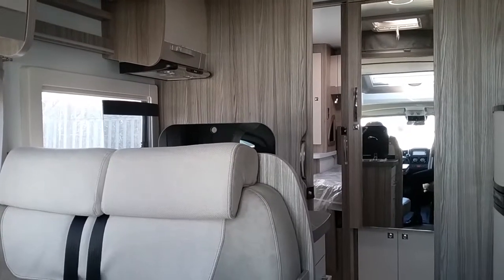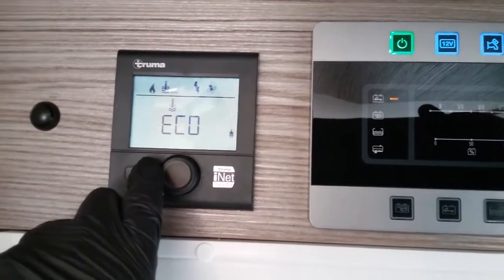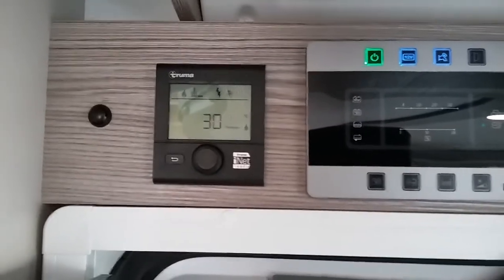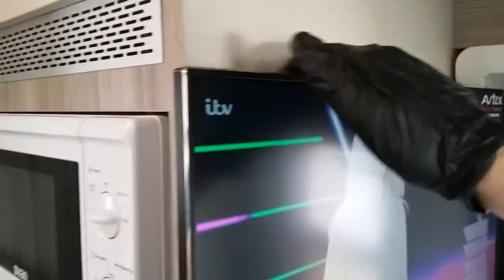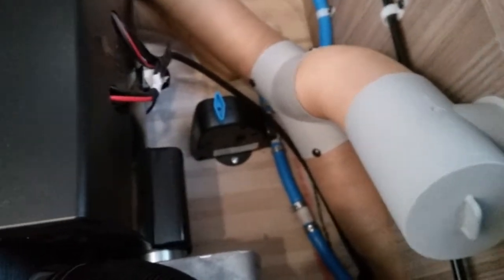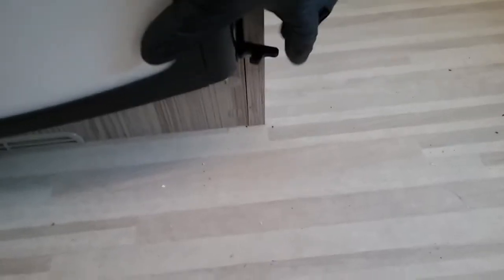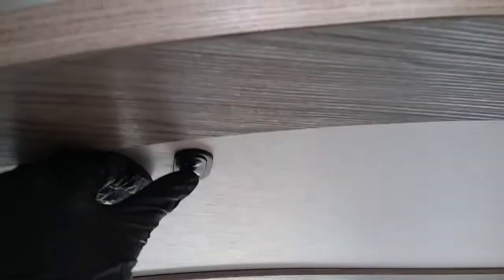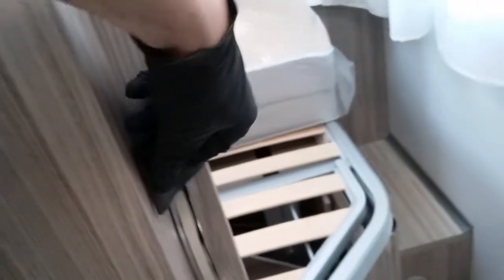45731 2021 Benimar Mileo 294 inside handover.